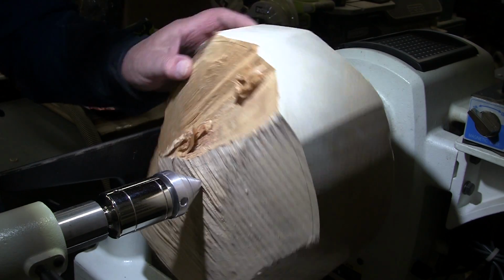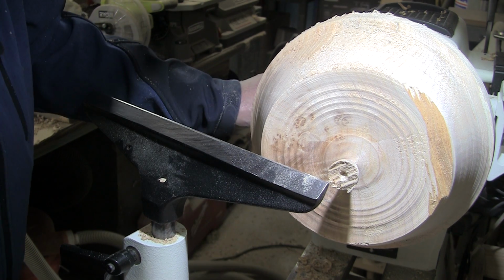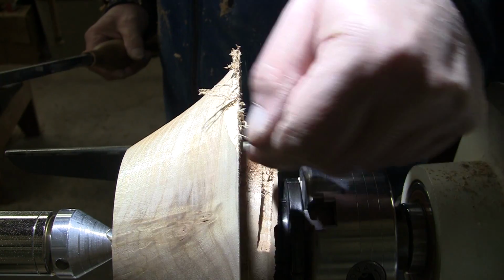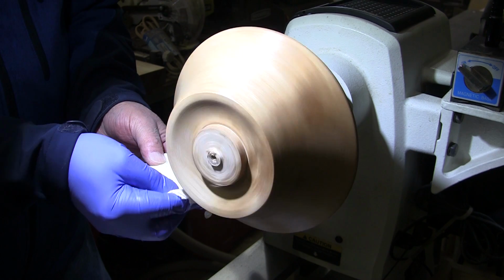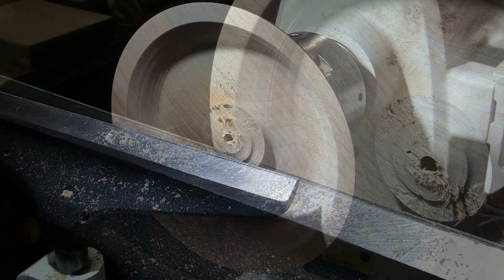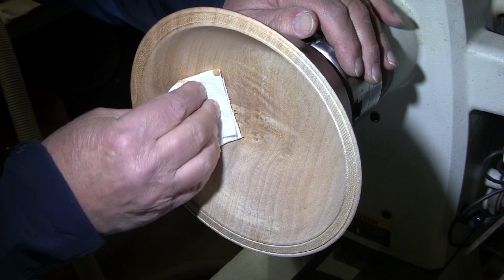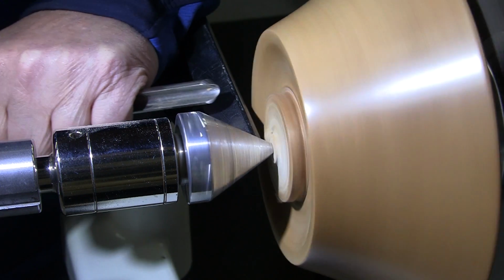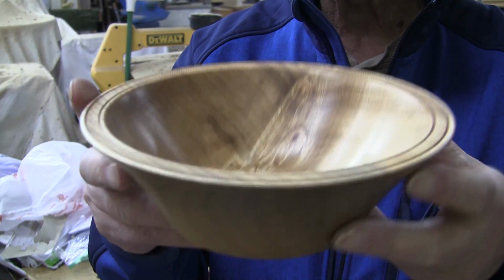Alder Bowl With Texture - Wood Turning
A very simple bowl of Alder with a delicate textured edge.